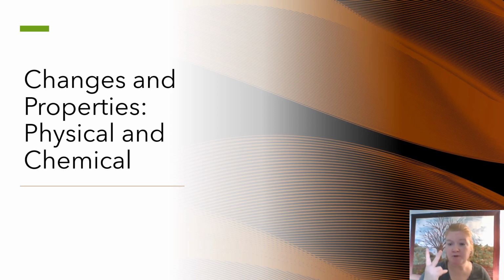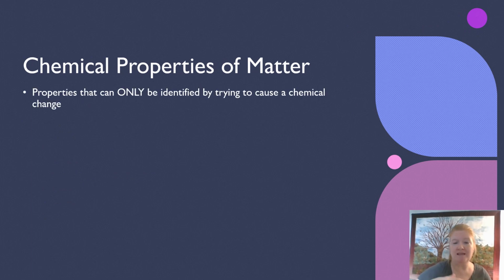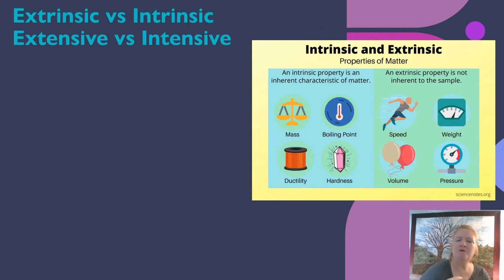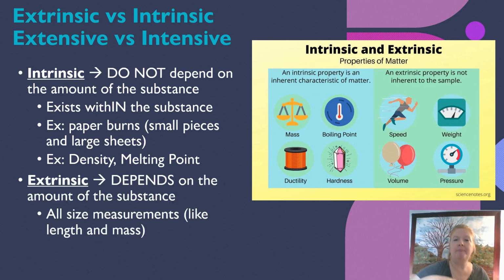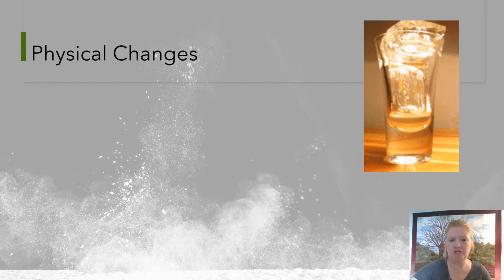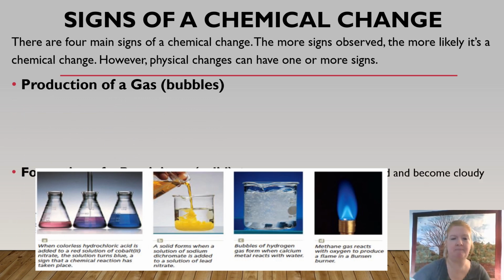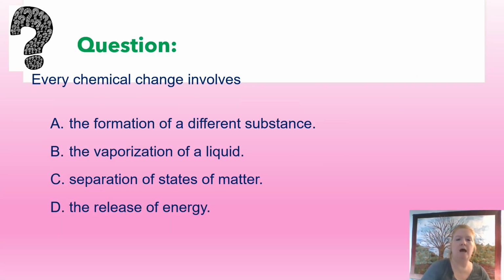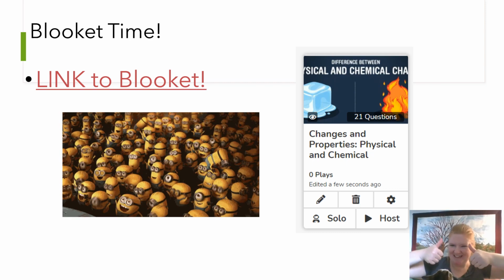Physical & Chemical Changes plus Physical & Chemical Properties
This video covers physical and chemical properties plus a discussion of intensive (intrinsic) and extensive (extrinsic) properties. Physical and chemical changes are also addressed.